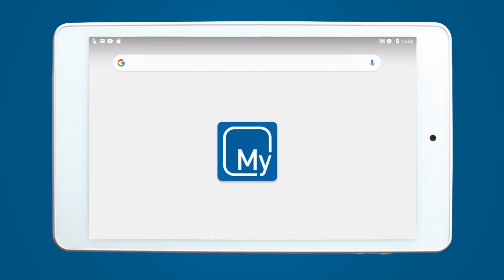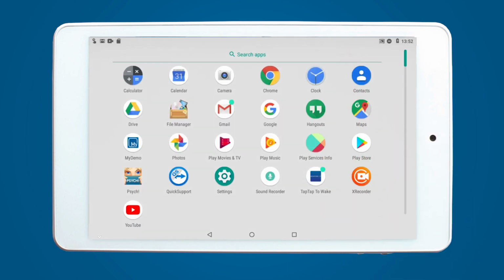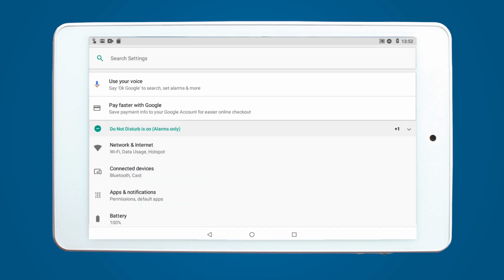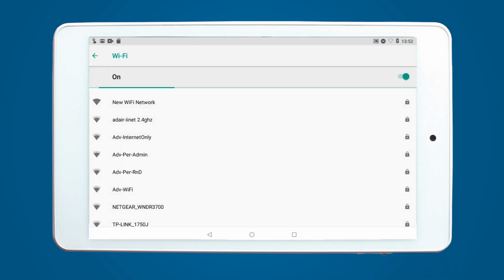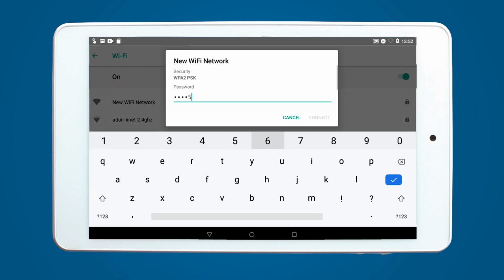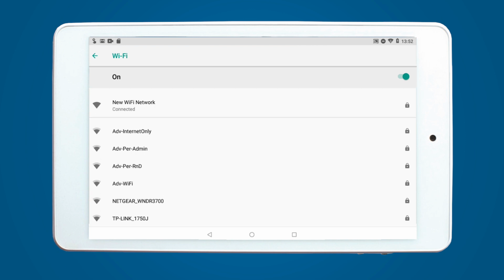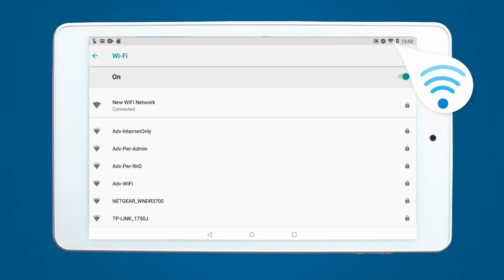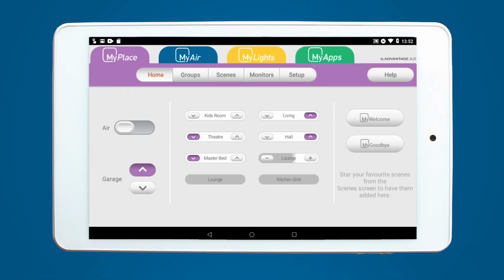My Team - Connecting to WiFi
Instructional video on connecting your Advantage Air tablet to your Wifi.